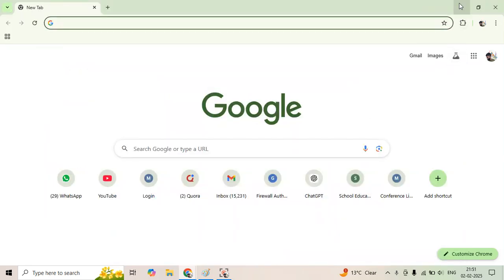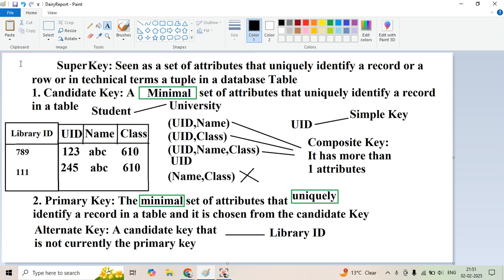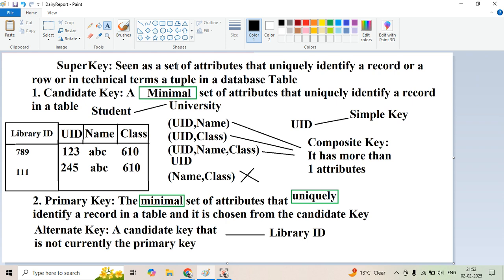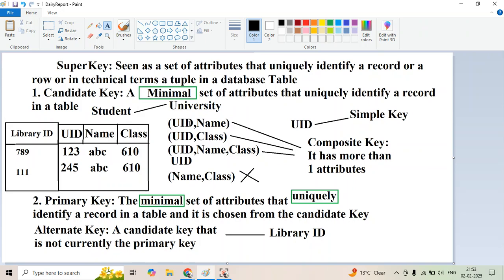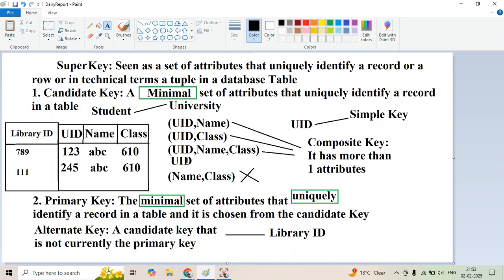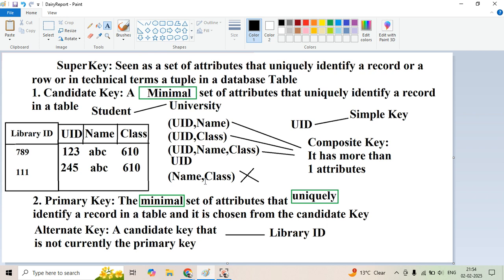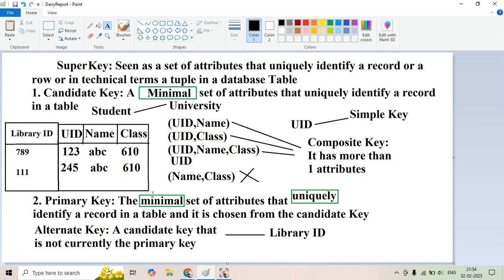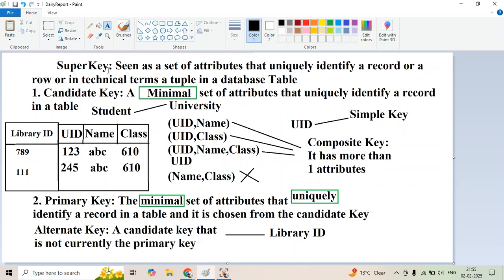Keys in DBMS (Primary, Candidate, Alternate, Super Key) || Afaan's Space